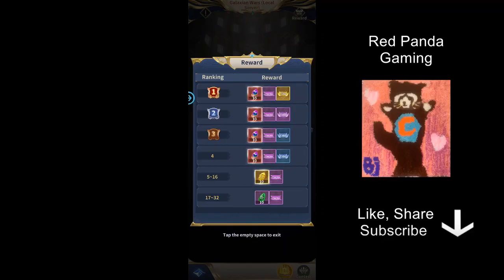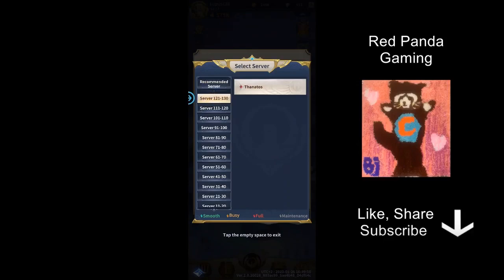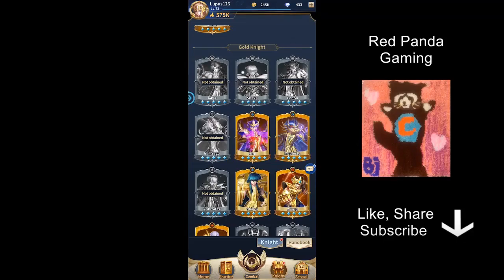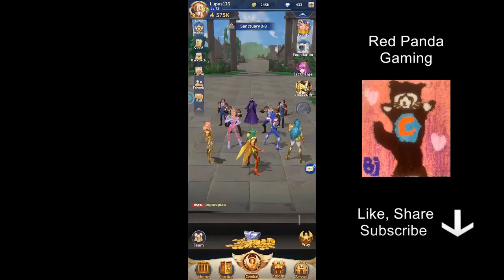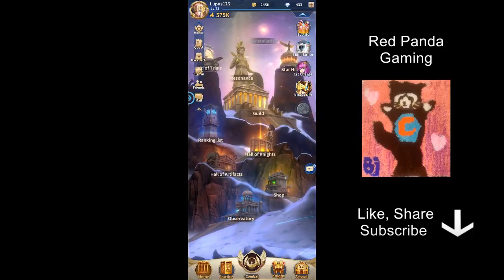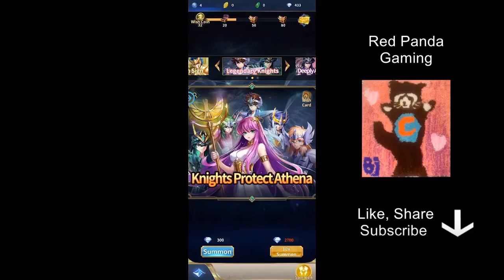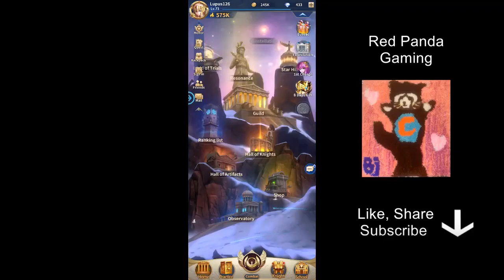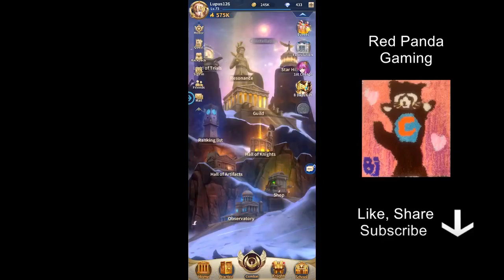New Account / Re-Roll Guide - Saint Seiya Legend of Justice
A beginner's guide on the first 8 days in a new account